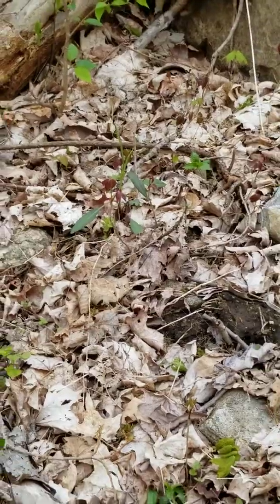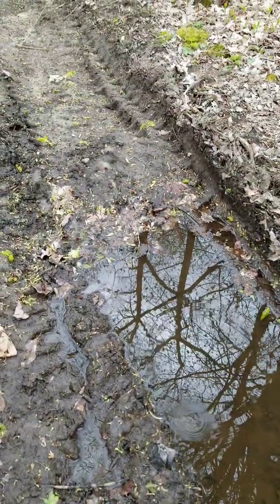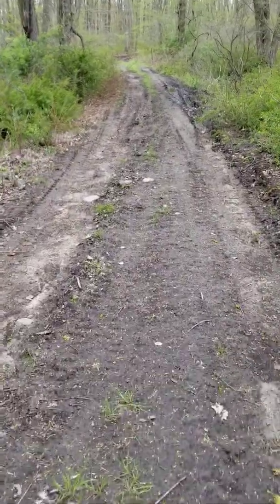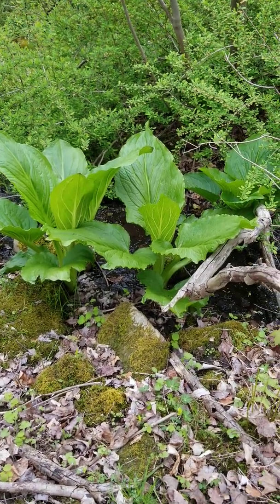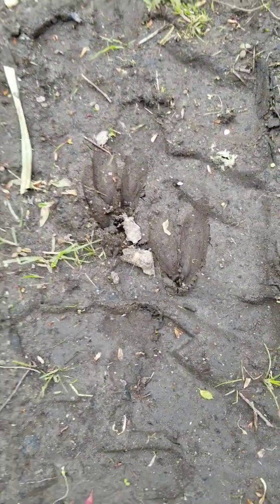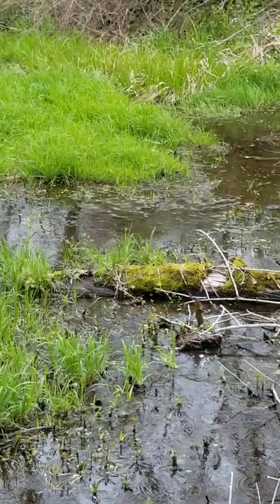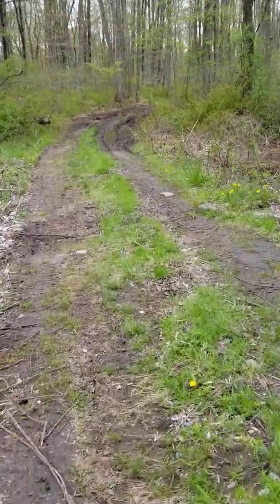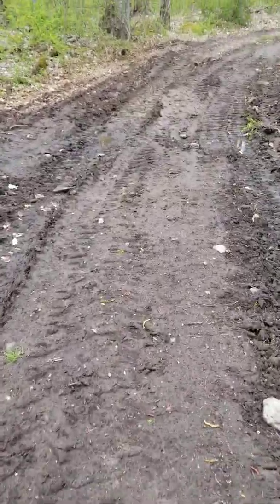Nature Walk May 11, 2020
Plant and foot print ID. Enjoying nature in a woodland setting.